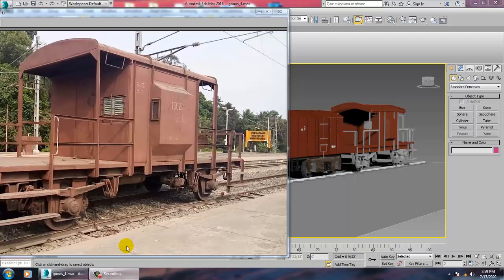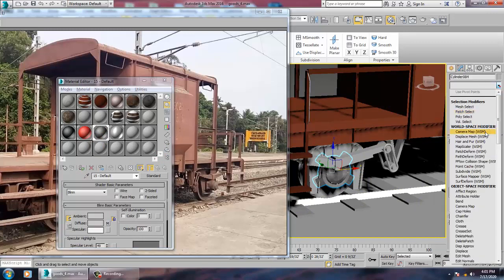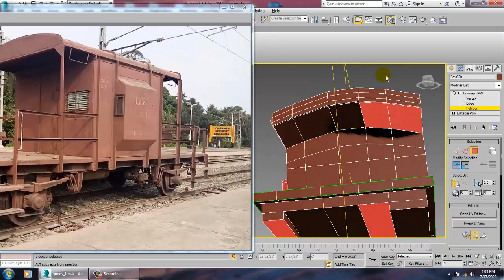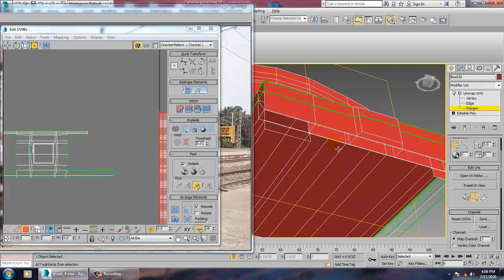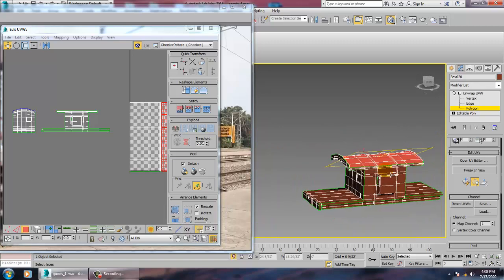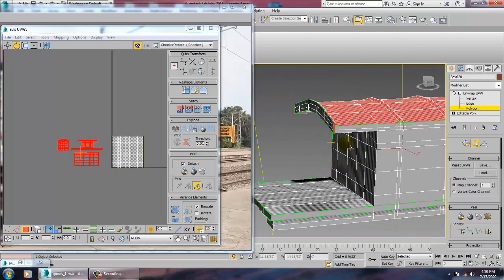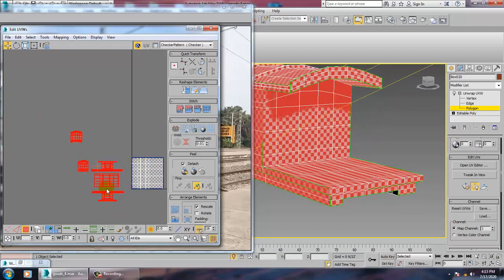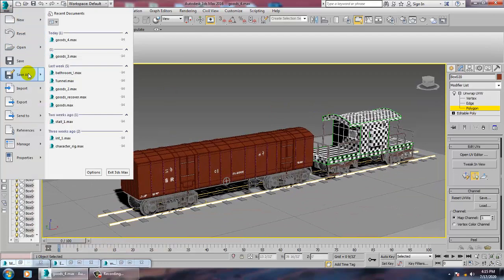Tutorial on Modeling and Texturing a Goods Carrier Bogie in 3dsmax.( Part 17)( Unwrapping )